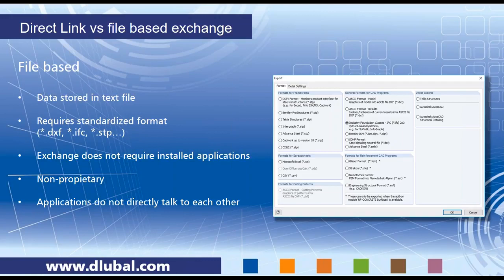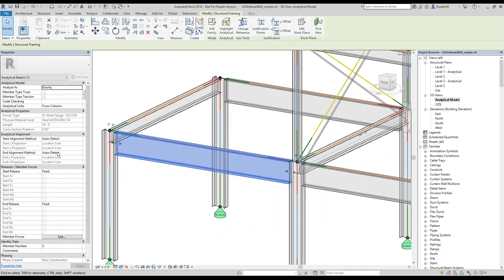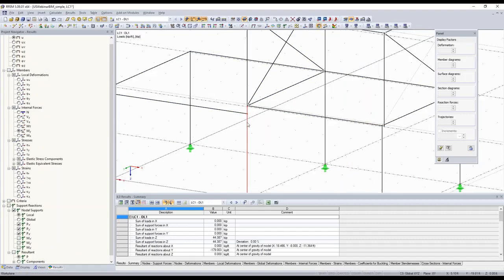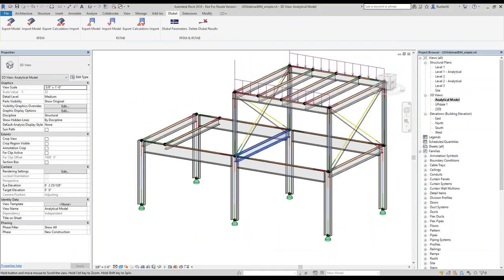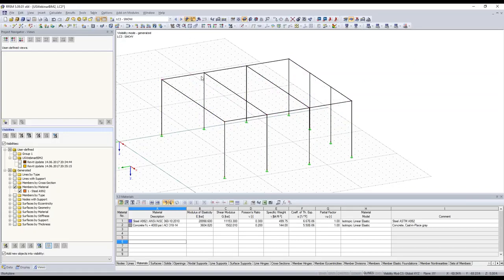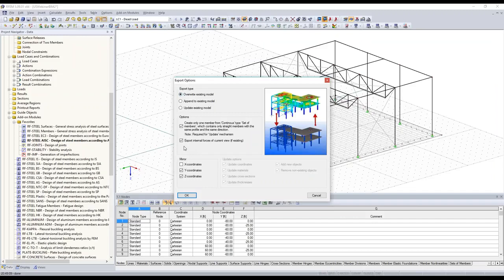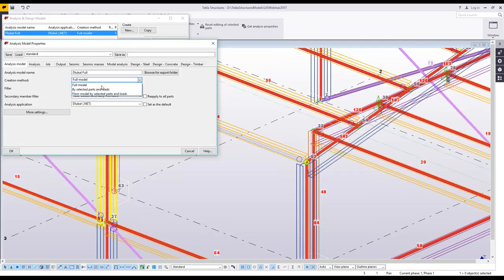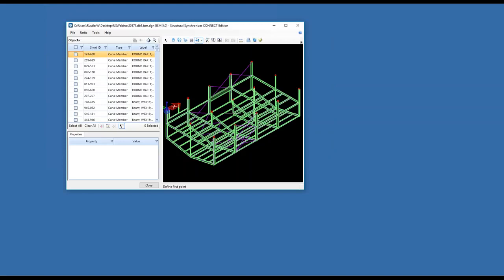[EN] Webinaire 3 | Intégration aux flux de travail BIM (États-Unis)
Contenu :
- Intégration de Revit avec RFEM via un lien direct
- Découvrez les différents scénarios d'importation/exportation de Revit dans RFEM
- Aller-retour du modèle mis à jour entre les programmes
- Astuces utiles pour une intégration optimisée
- Plus d'options BIM dans RFEM, notamment Tekla, AutoCAD, etc.